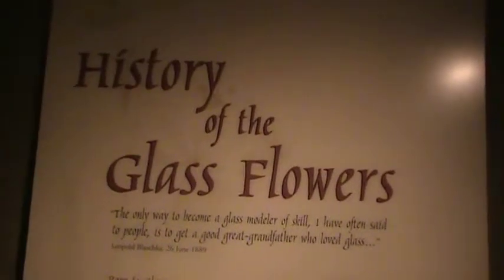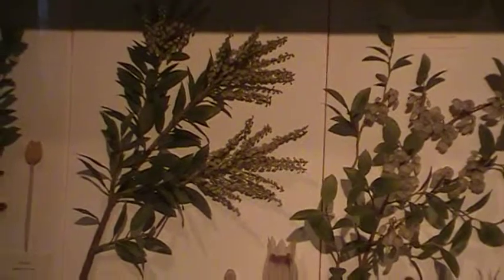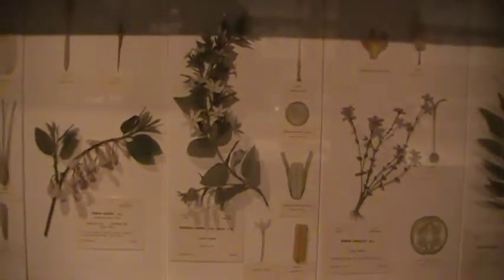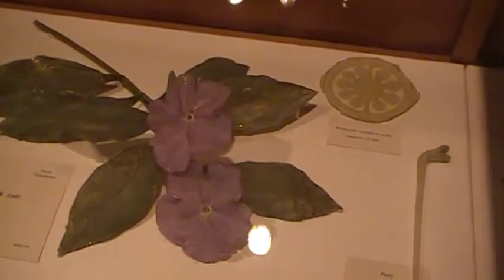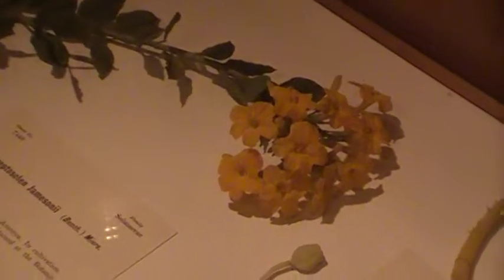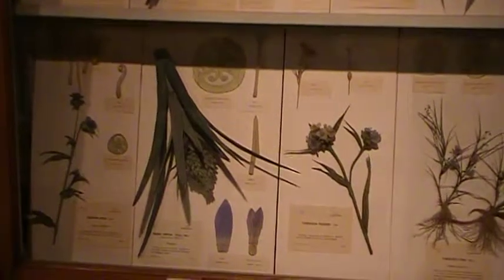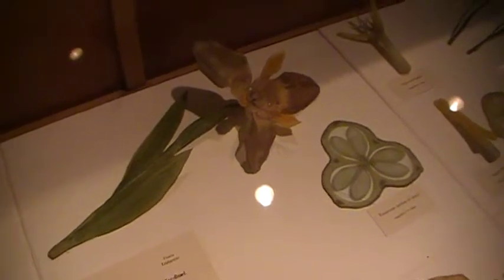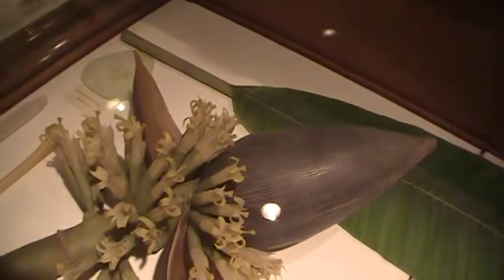Harvard Museum of Natural History (Part 2 of 3)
Harvard University's Museum of Natural History has collections of mineralogical, botanical, and zoological specimens and is a must-see attraction of Harvard. Tourists often call this museum "Glass Flowers Museum" as the botanical section of the museum has models of flowers and plants and plant parts made out of glass. The
models are so natural looking that it is hard to believe that they are made of glass. Glass models of plants and plant parts are very rarely seen anywhere else in the world.

This important museum has so many things to see that it is very difficult to show even the most eye-catching exhibits in one short YouTube video. I have, therefore, broken up the video in 3 parts. This is Part 2 of the series and it shows some items in the botanical section. All the items in this section are made of glass!